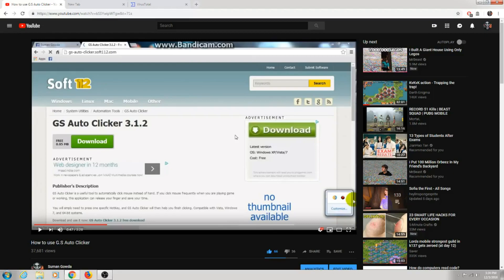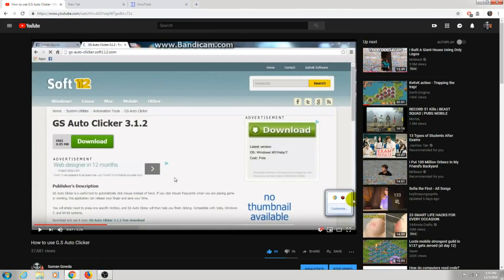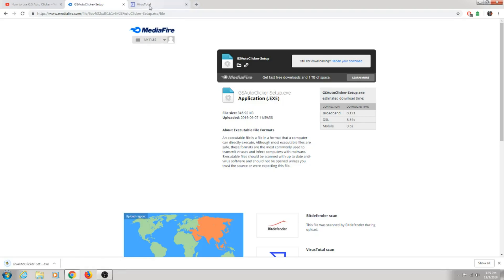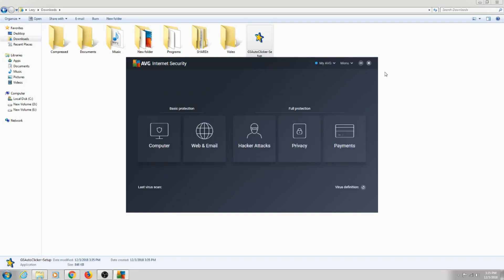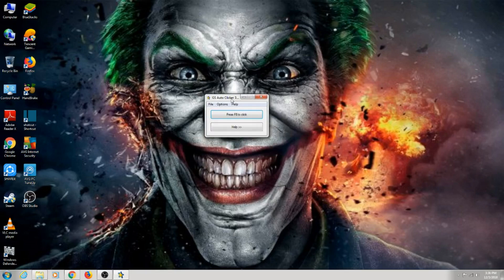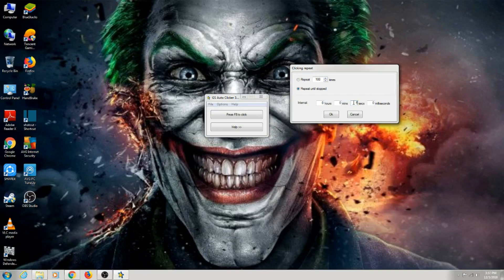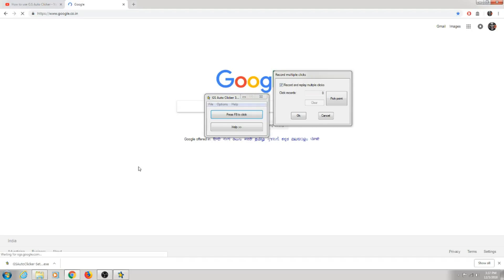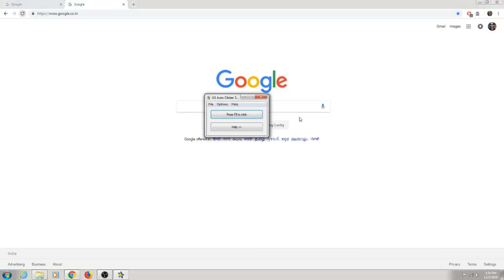How to use GS auto clicker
This is my new video about how to use gs auto clicker for any games, any websites.

To check by yourself before installing you can check for virus or any threads